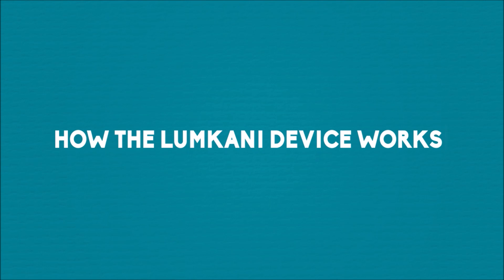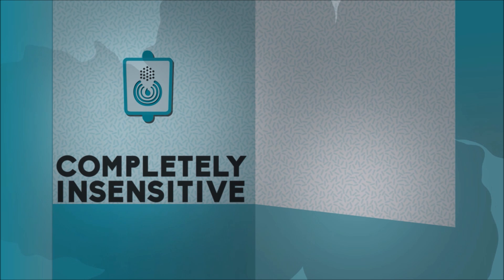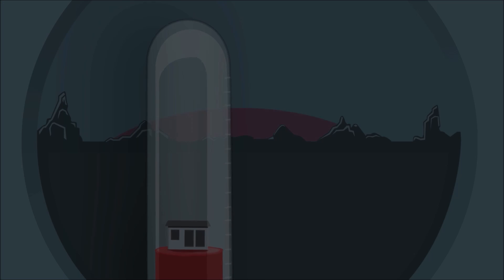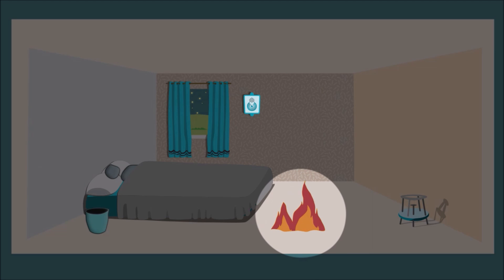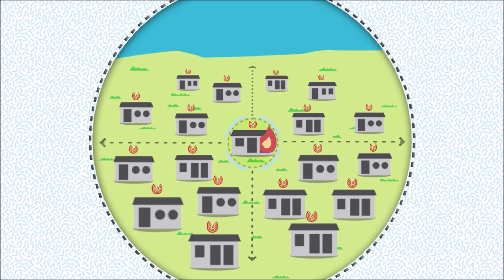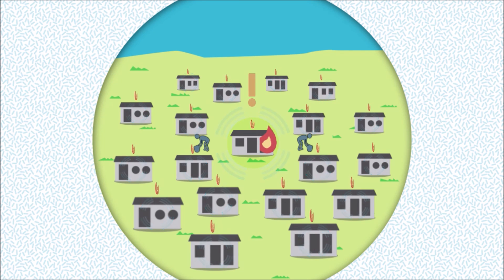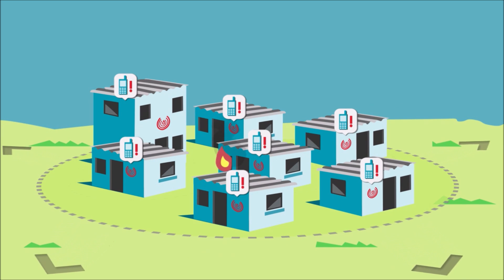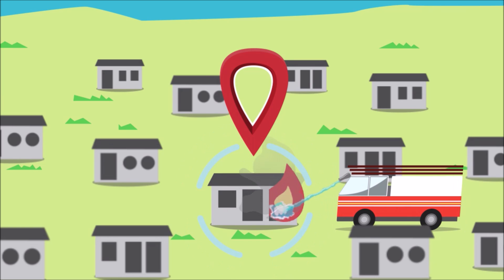Lumkani Full Video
In this video we explore the challenge of spreading fires in urban informal settlements in South Africa. We introduce the Lumkani fire detector, a device designed specifically for informal settlements and the fire challenge which is an extremely destructive force in South Africa and across the globe. Our device is designed to mitigate the loss of life and property caused by shack fires. At the end of this video, we hear from our customers who have experienced the Lumkani device and the benefits of the system.